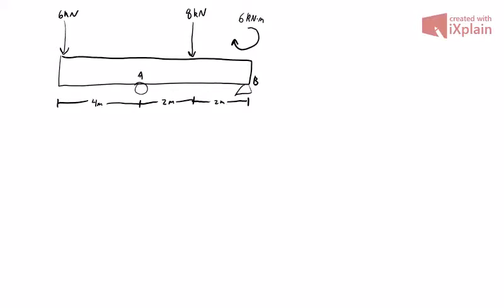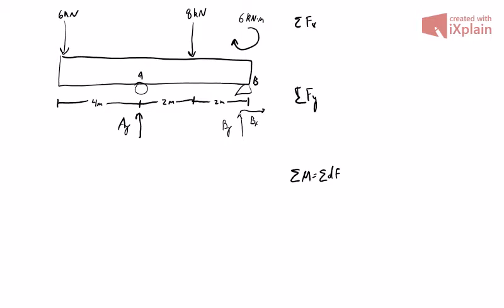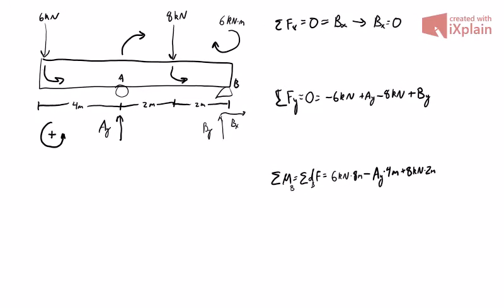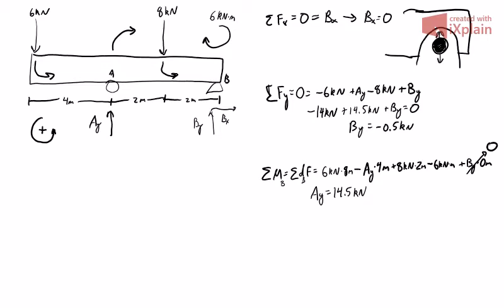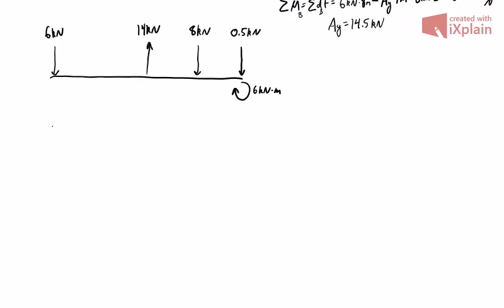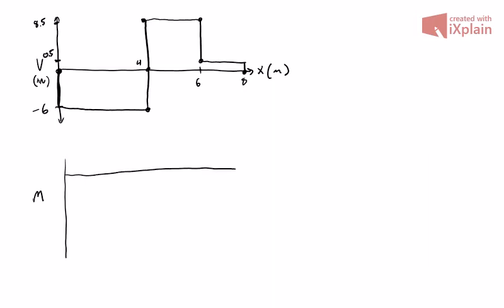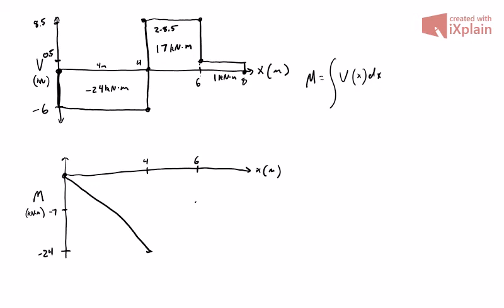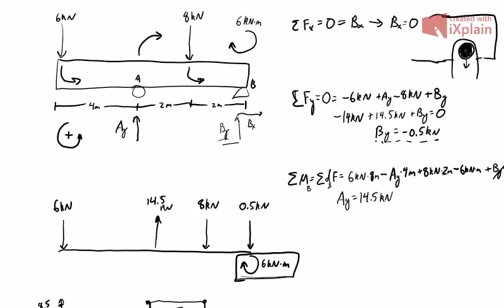Lesson 23 Example 4